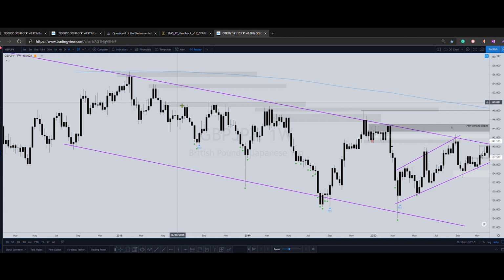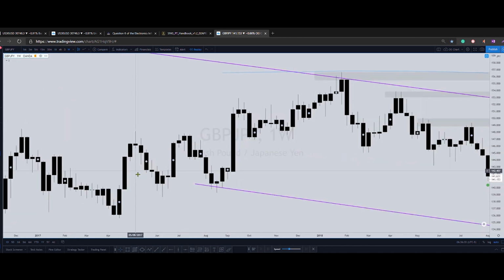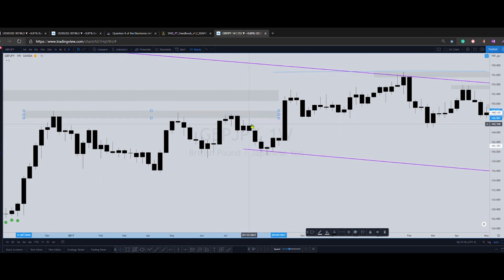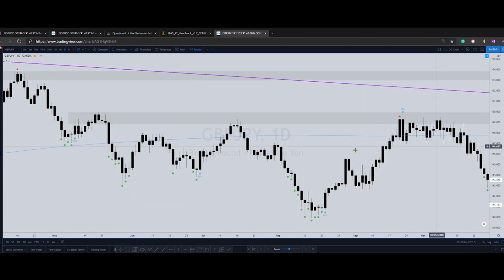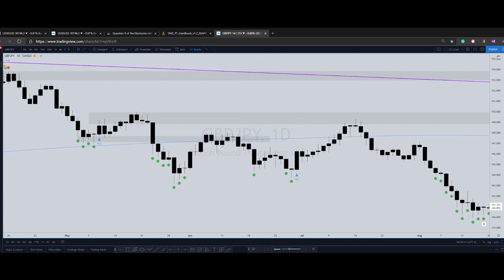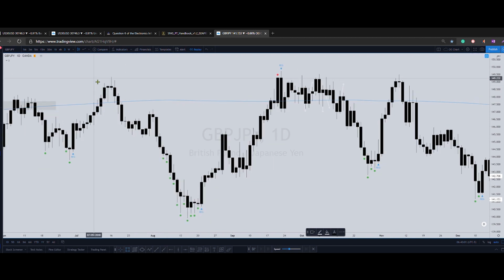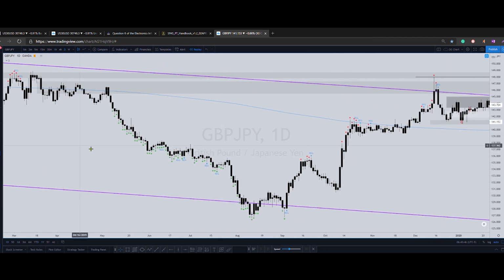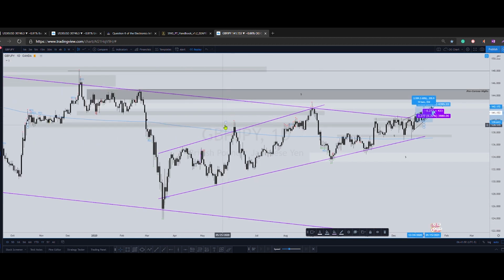How to Spot Support and Resistance | Forex Trading